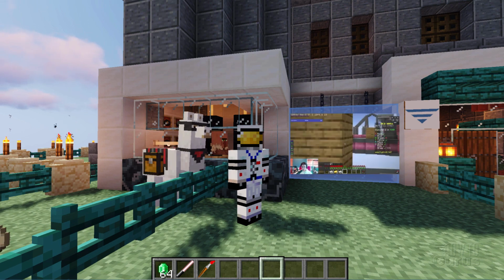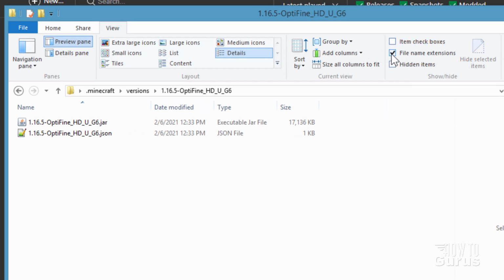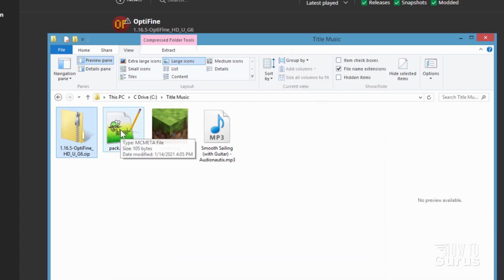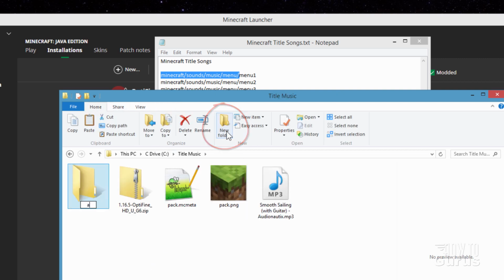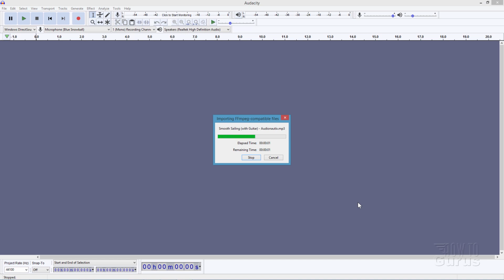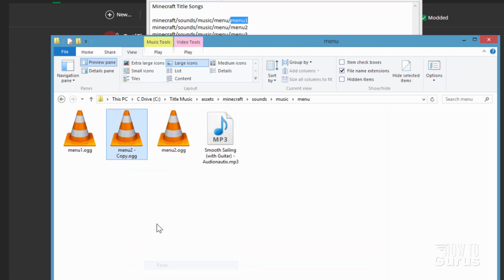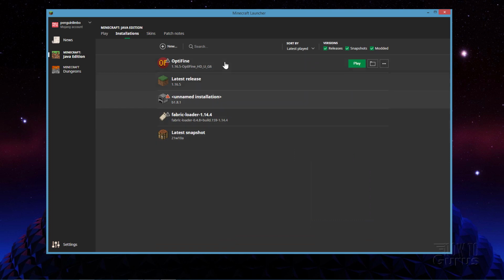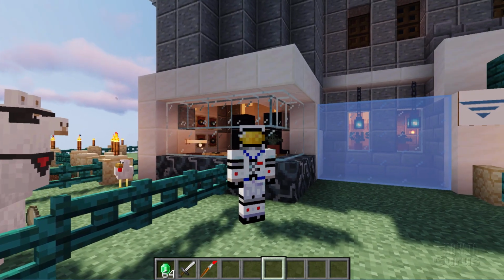How You Can Change Minecraft Menu Music - Put Custom Music on the Title Screen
Minecraft Java Custom Menu Music. I show you how to Change the Minecraft Menu Music to play your own music over the title screen. This is an easy mod using a custom Minecraft resource pack to replace the songs played behind the menu. There are 4 music tracks for the Minecraft menu and you can change any or all of those music tracks easily.

00:00 How to Change Menu Music Intro
00:26 Make a new working folder
00:57 Copy the .jar file to the working folder
01:31 How to see the .jar
02:02 Open the .jar file
02:26 Copy the pack.mcmeta and pack.png files
02:52 How to use Notepad++
03:22 Change description in pack.mcmeta
03:47 About pack.png
04:03 Set up the folders
04:53 Copy the sound file into the /menu folder
05:06 Convert the sound file to .ogg format
06:34 Rename the sound file to menu1.ogg
06:46 Duplicate 3x and name menu2.ogg, menu3.ogg, menu4.ogg
07:32 Zip up the custom resource pack
07:54 Place the pack into the game's resourcepacks folder
08:26 Launch the game and activate the pack
09:24 Check that it works
9:52 Like Share Subscribe